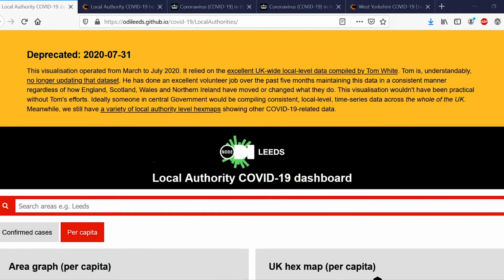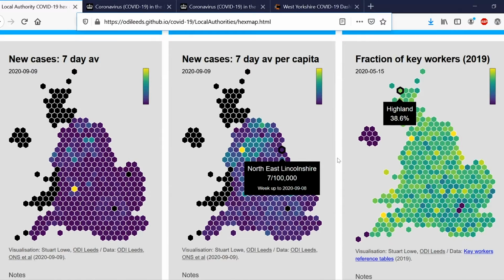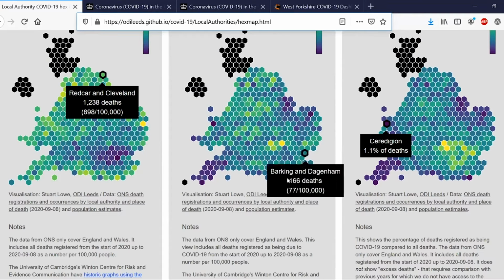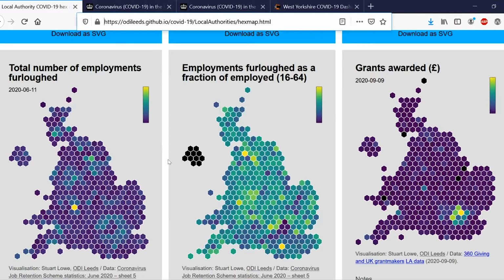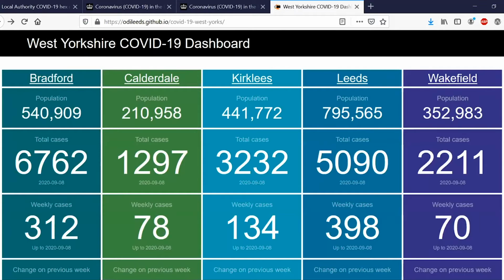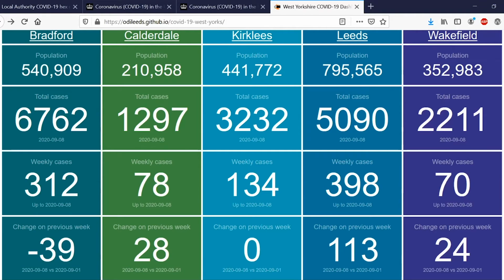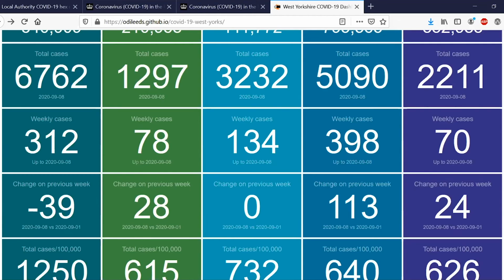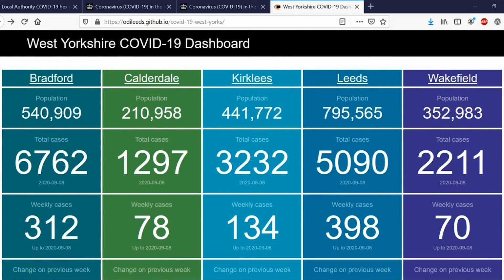OpenDataSavesLives - Stuart Lowe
Stuart Lowe - Use of Open Data and Dashboards

Originally recorded 10th September 2020

OpenDataSavesLives is being created to drive open innovation with data. Our aim is to help reduce health inequalities by creating, for the first time, a true network of collaborators and resources in the open.